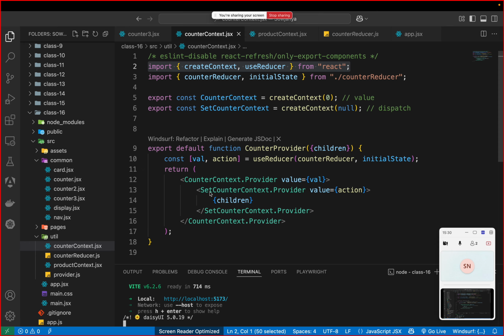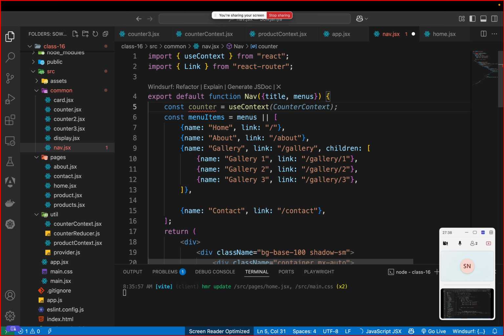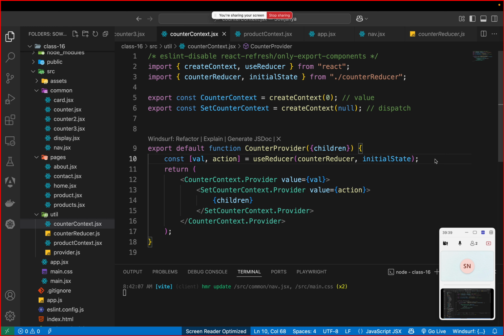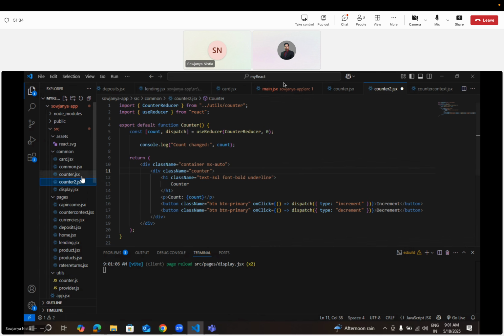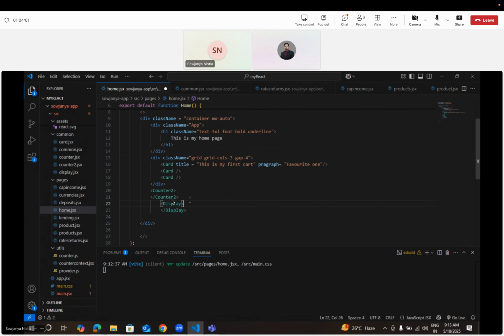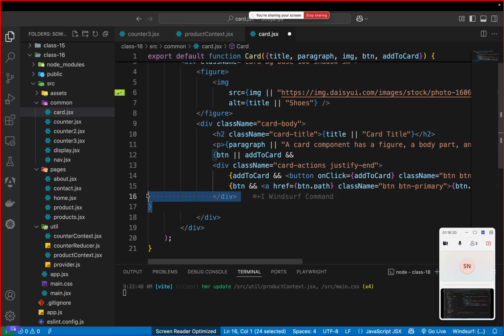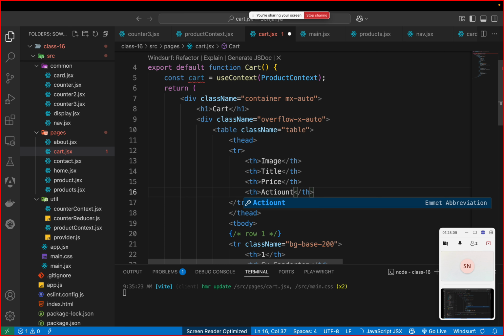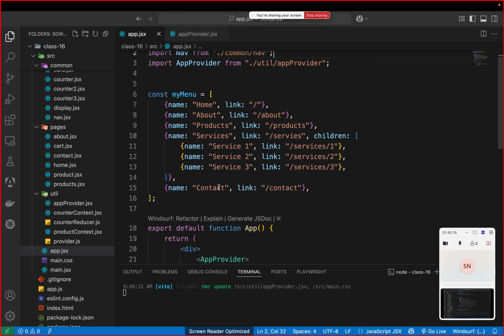[English] ReactJS useContext for app state | Live class | Unedited